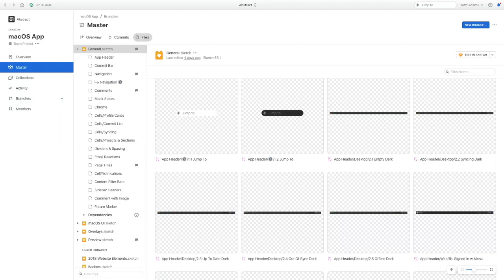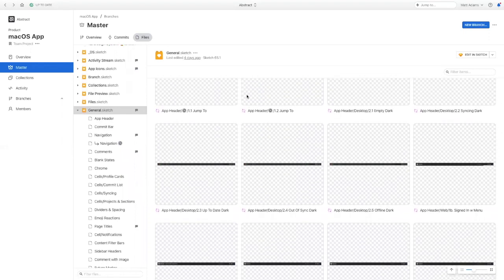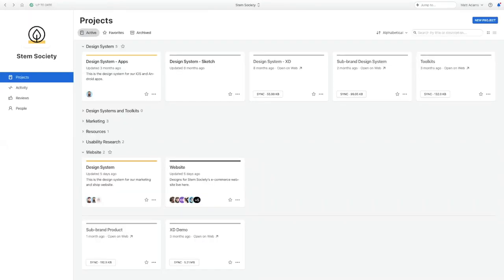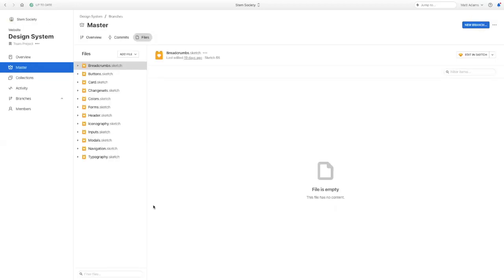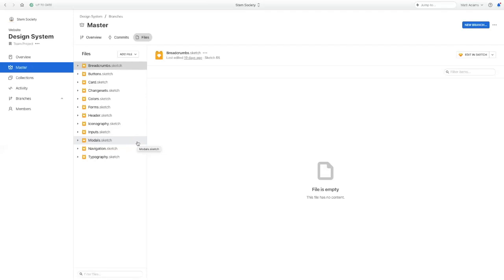Abstract Libraries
A walkthru of how to use libraries inside of your projects to best support your work